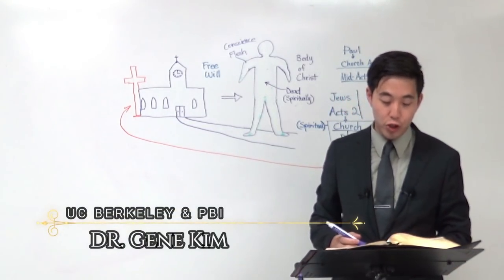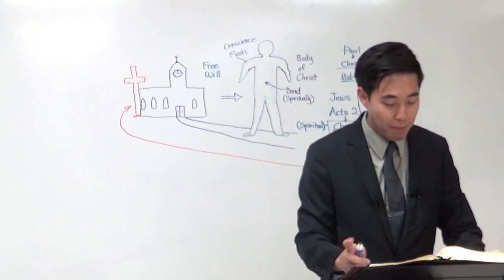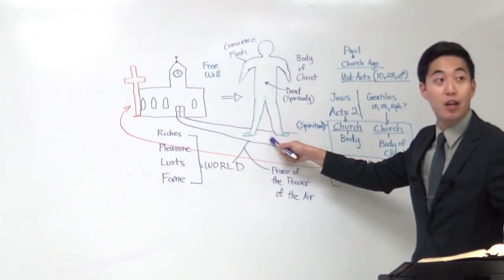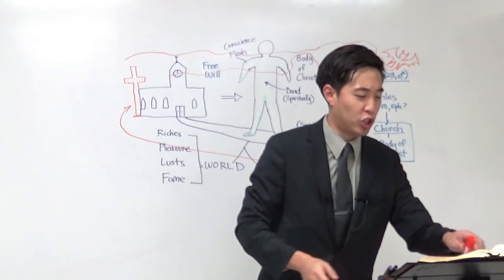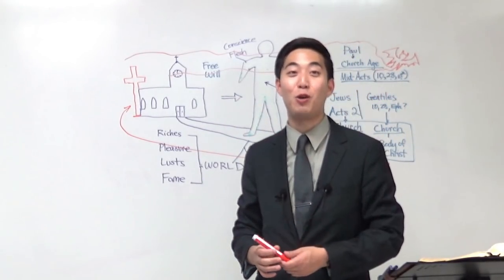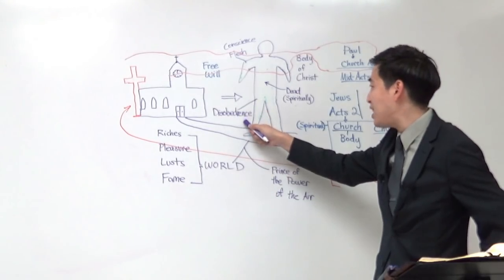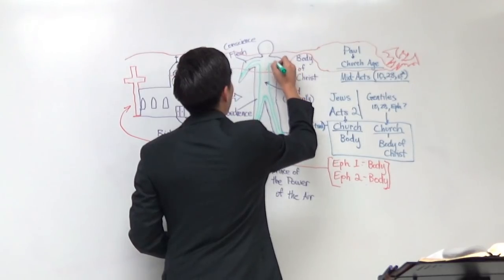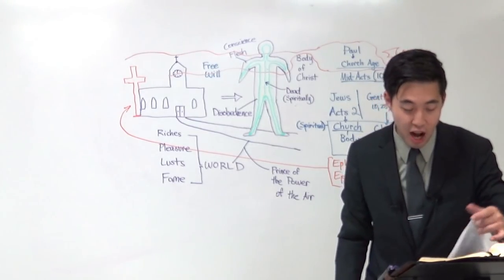EVERYBODY Experienced Demon Possession (Eph. 2:2) | Dr. Gene Kim